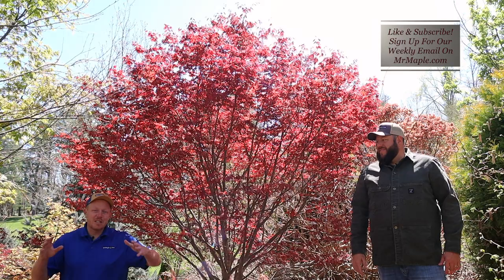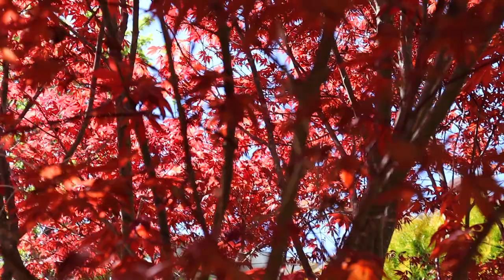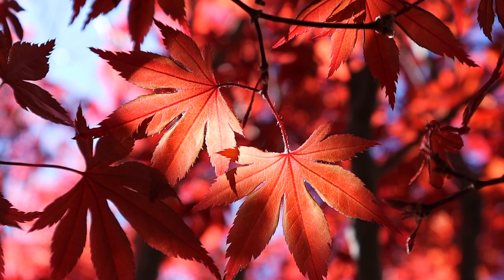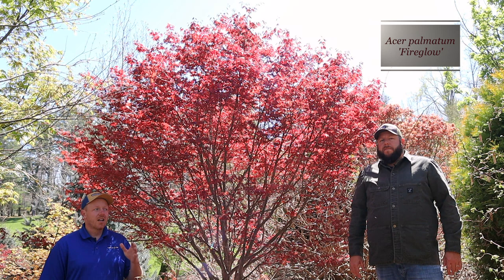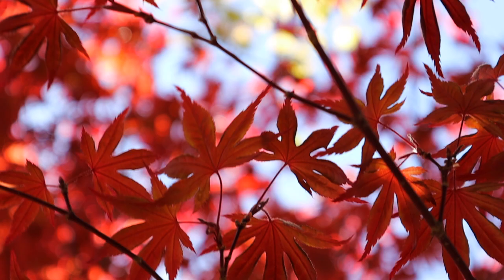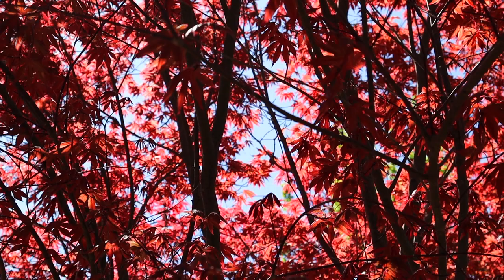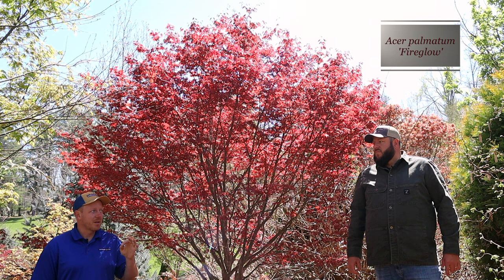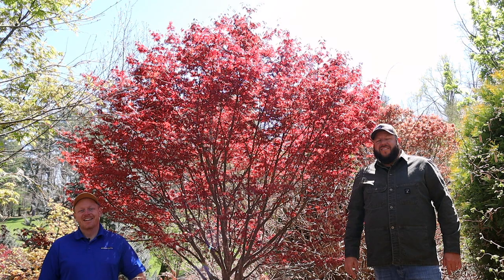Acer palmatum 'Fireglow' Japanese Maple | Plant Cultivar Spotlight in the Garden